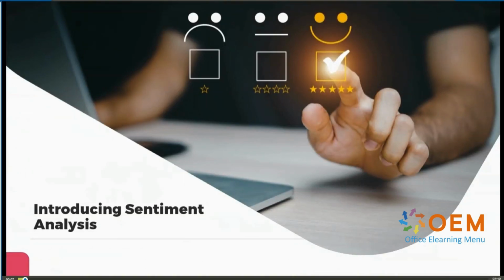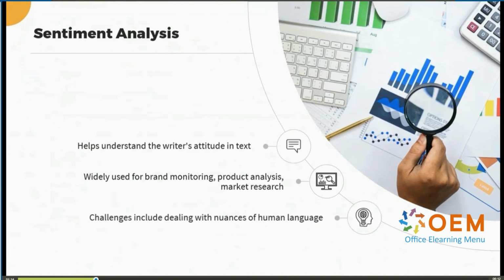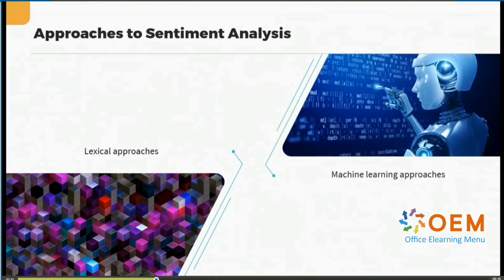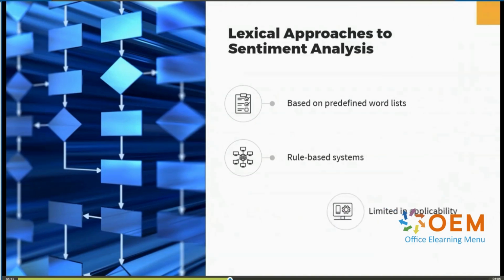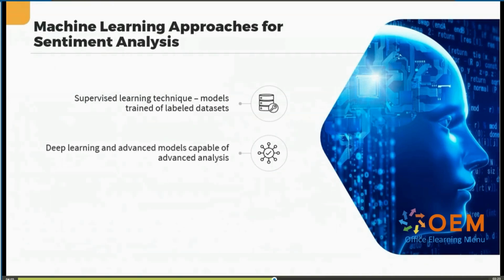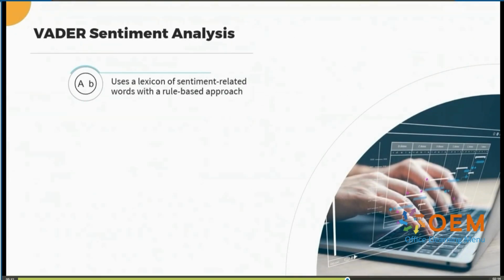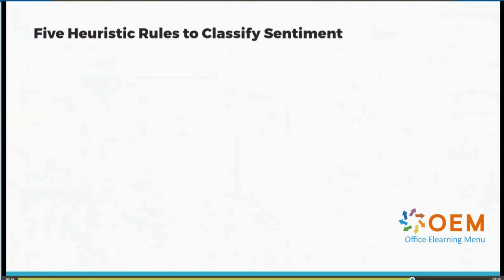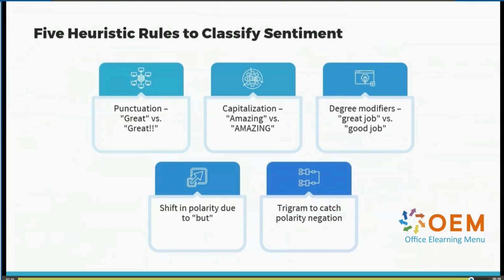Training, Opleiding en Cursus in NLP en LLMs - Word een Expert!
Wil jij uitblinken in Natural Language Processing en LLMs?

Beste toekomstige experts in Natural Language Processing en Large Language Models,

Ben je klaar om je carrière naar nieuwe hoogten te tillen? Wil je de vaardigheden ontwikkelen die nodig zijn om uit te blinken in het snel evoluerende veld van Natural Language Processing (NLP) en Large Language Models (LLMs)? Dan ben je hier aan het juiste adres!

Bij Officeelearningmenu bieden we een bekroonde e-learningervaring die je alle tools en kennis geeft die je nodig hebt om te slagen. Onze training, opleiding en cursus in NLP en LLMs zijn ontworpen om je te helpen je doelen te bereiken en uit te blinken in dit spannende vakgebied.

Wat maakt onze e-learning zo speciaal? Ten eerste ontvang je toegang tot ons uitgebreide leerplatform, waar je lesmateriaal, praktische oefeningen en zelfstudies vindt die zijn ontworpen door experts in het veld. Maar dat is niet alles - we bieden ook officiële proefexamens en een online mentor die je begeleidt en voorbereidt op het certificeringsexamen.

Onze e-learningmodules zijn toegankelijk op elk moment en overal, zodat je in je eigen tempo kunt leren. Bovendien zorgen onze officiële proefexamens ervoor dat je volledig voorbereid bent voor het echte werk. Met de hulp van onze online mentor krijg je persoonlijke begeleiding en feedback, waardoor je klaar bent om te slagen in het certificeringsexamen.

Klaar om de eerste stap te zetten naar een succesvolle carrière in NLP en LLMs? Meld je dan vandaag nog aan voor onze training en ontdek het verschil dat onze e-learningervaring kan maken.